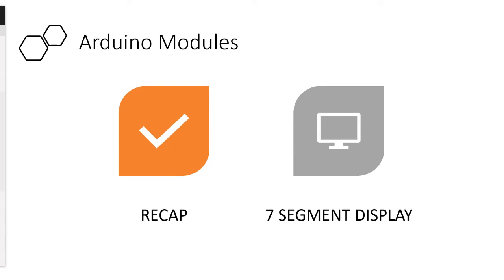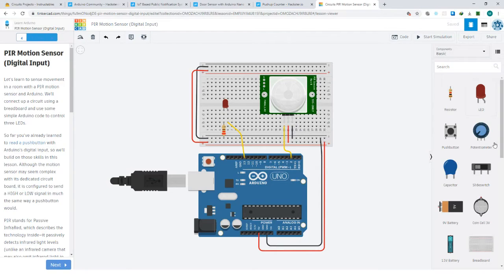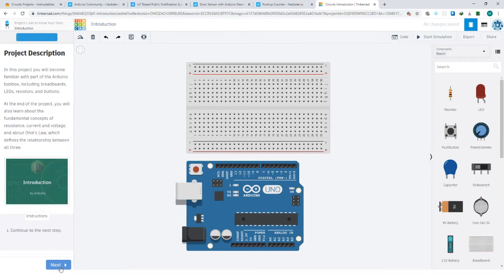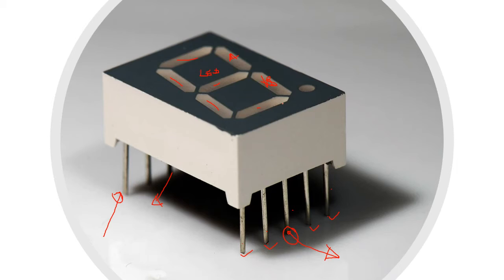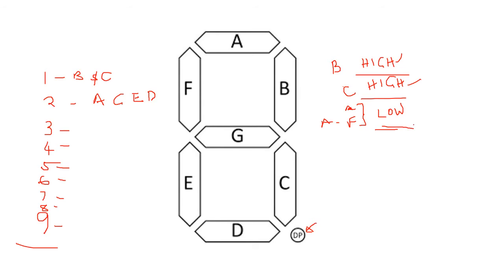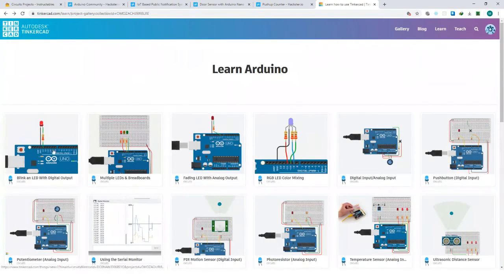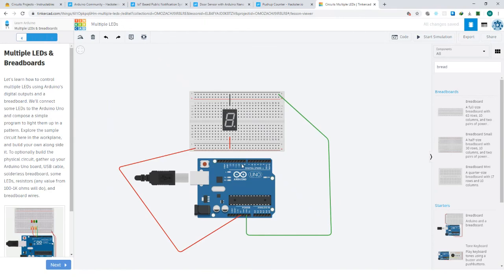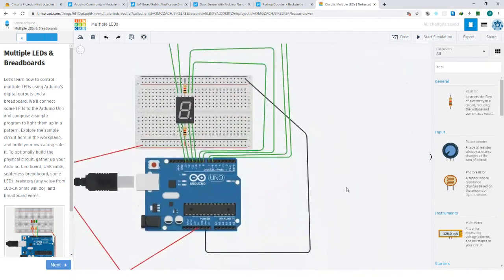African Digital Schools Initiative/Webinar Series/Coding with Arduino/ Lesson 5